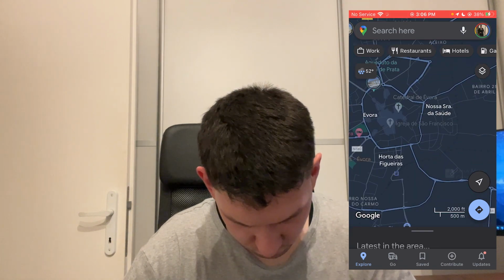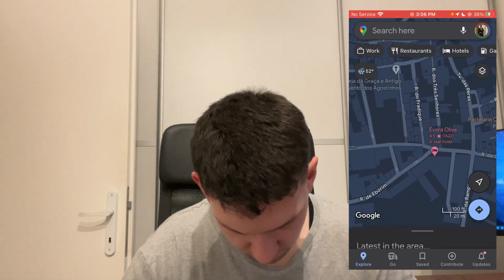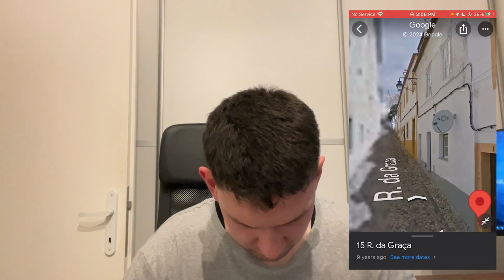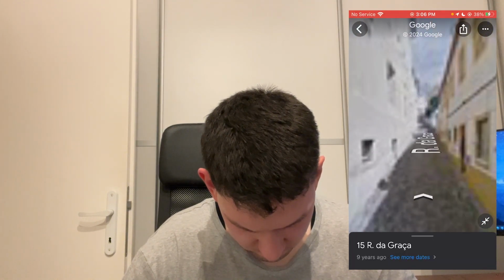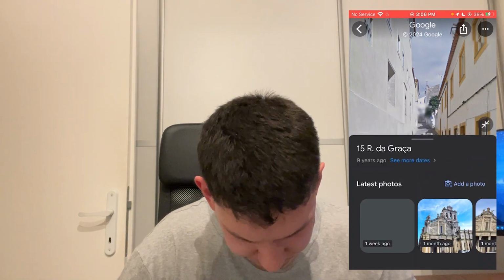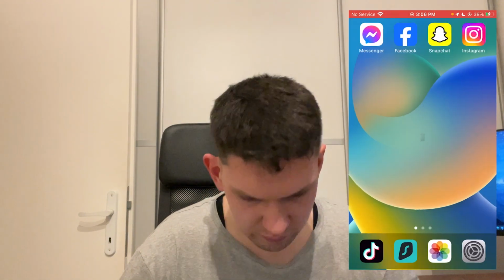How To Use Google Maps Street View- Full Tutorial (easy)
Learn exactly How To Use Google Maps Street View